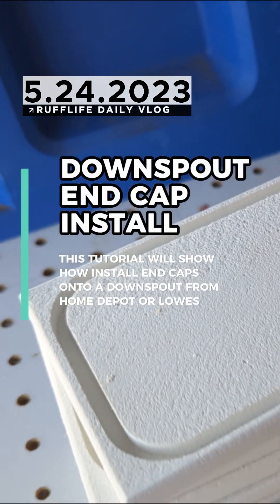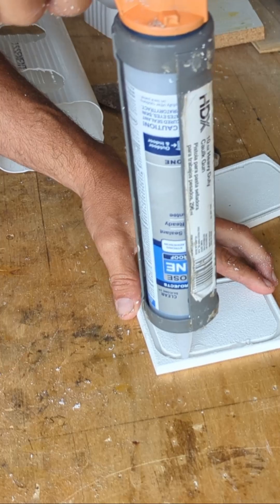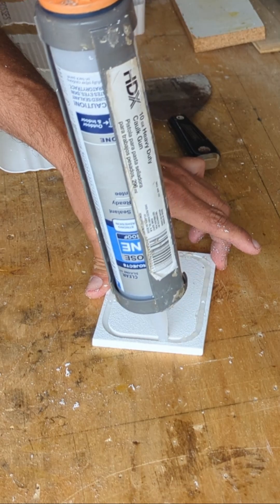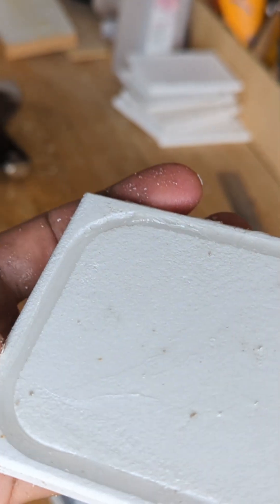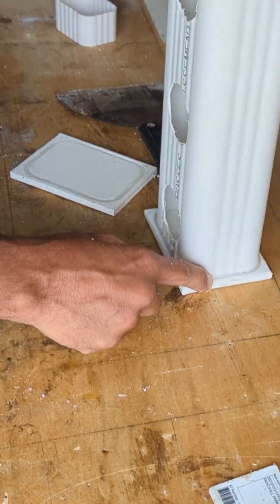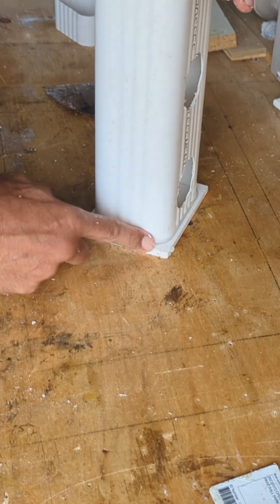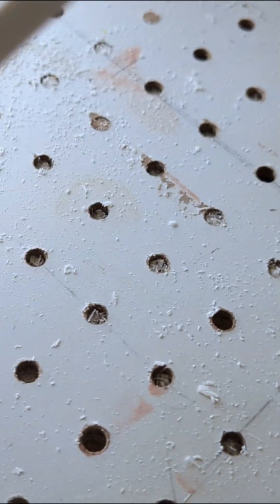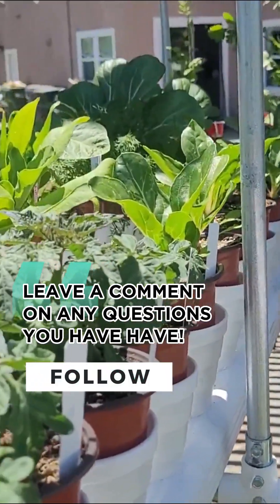End Cap Installation onto Downspouts & Make your Own Hydroponic System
You Can Purchase your Amerimax 2 x 3 inch by 10 foot PVC downspout rail from Home Depot or Lowes.

Build Your Own Affordable Hydroponic System
Just cut your downspout to desired length, cut your opening for plants and attach end caps to downspout with a high quality Silicone (not included) we recommend GE advanced 100% waterproof Silicone (or similar brand) Allow glue to dry thoroughly before adding water.

Start Growing Today!
You can start growing your own microgreens, off grid hydroponic grow box, and is great for seed propagation. The end caps add stability to the downspout when placing on a window ledge. Please check out my RUFF LIFE INC Youtube for instructional videos and growing ideas. Now is the time to start growing your own food to save money and be self sufficient.

PURCHASE END CAPS
I am making and selling the custom made End Caps for the 2 in x 3 in Amerimax Vinyl Downspout that can be purchased and Home Depot or Lowes. Each End Cap measures approximately measures approx. 3.5 in x 3 in x 5/16 in thickness.